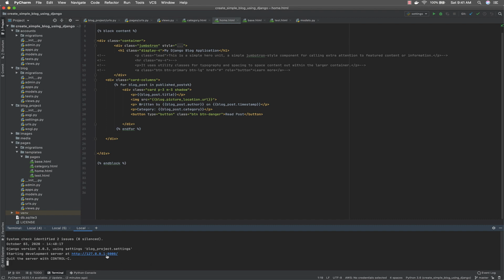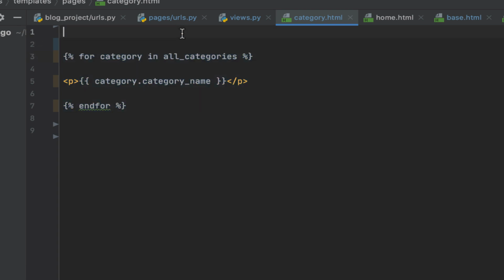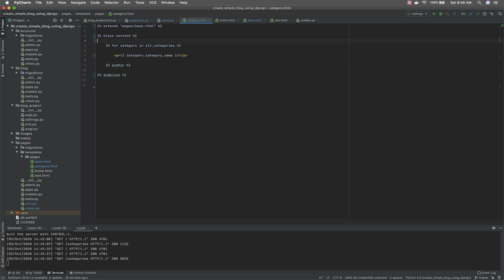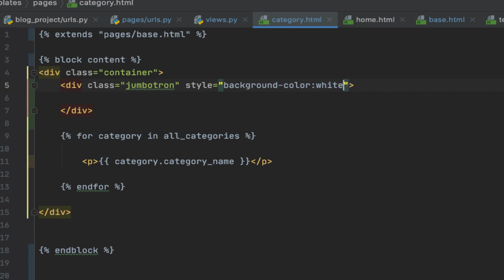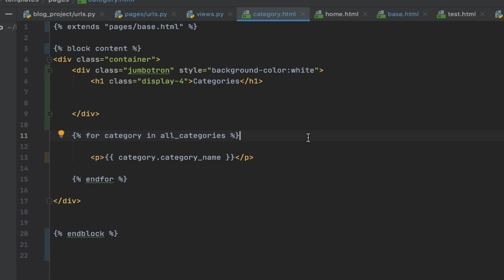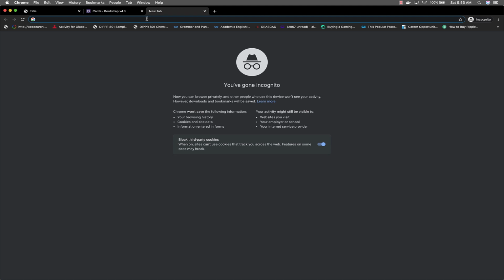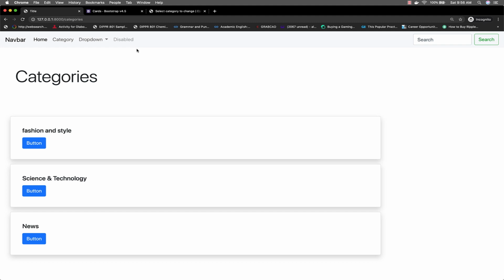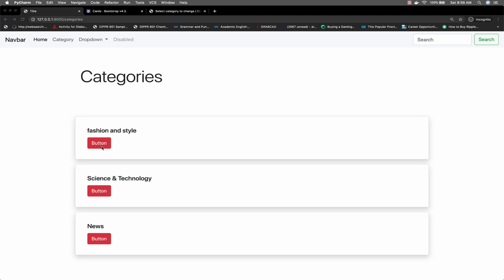19 Styling the Category page with Bootstrap and Django Template